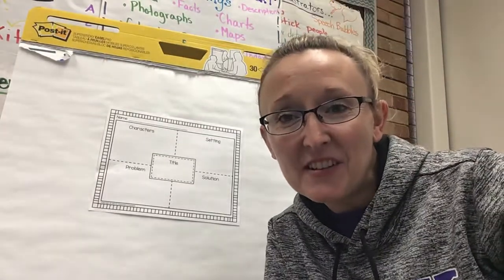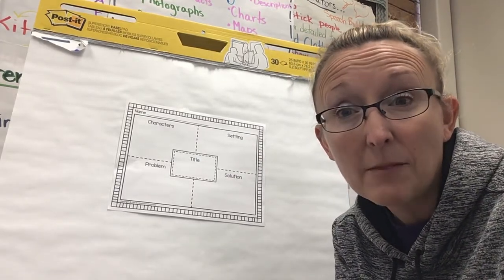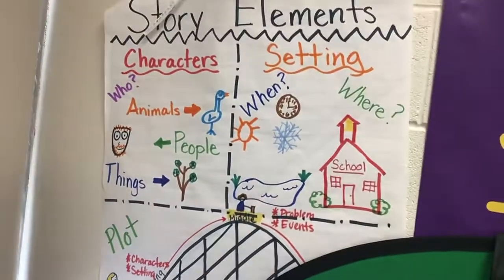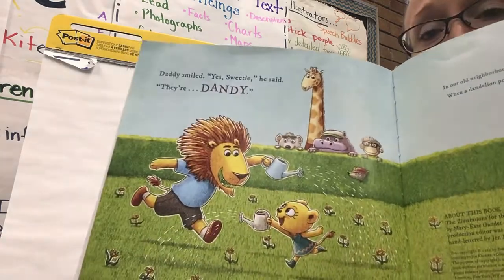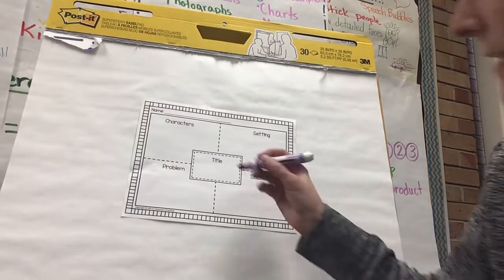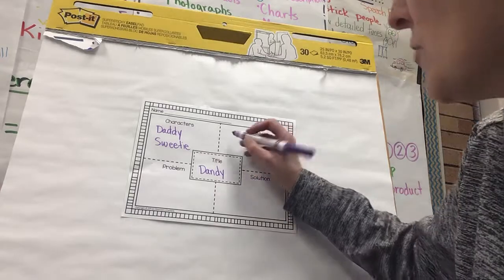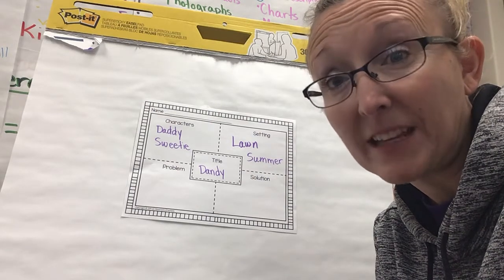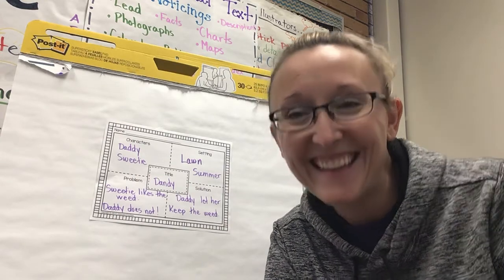January 8, 2021